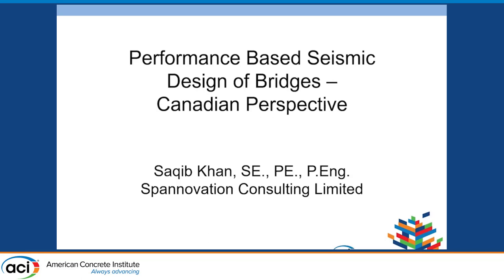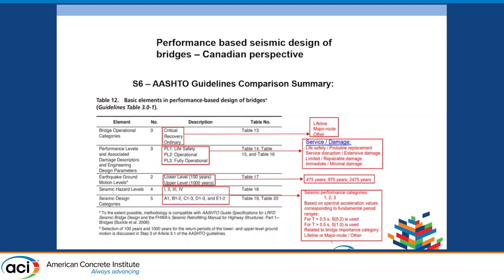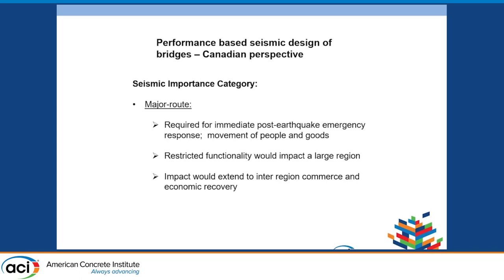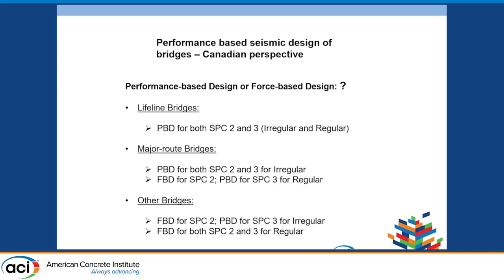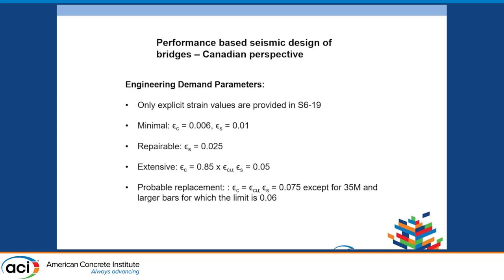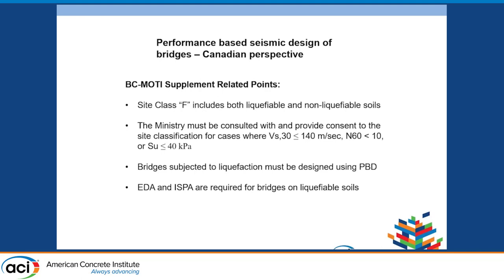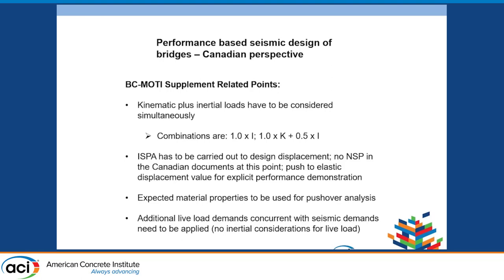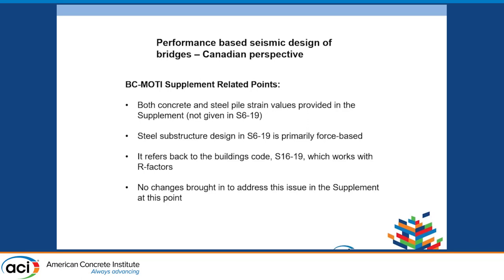Performance-Based Seismic Design of Bridges – Canadian Perspective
Presented By: Saqib Khan, Spannovation Consulting Limited
This presentation will compare the AASHTO seismic provisions to the Canadian Highway Bridge Design Code provisions. As in the U.S., guidelines have been developed in Canada (British Columbia) and these aid designers in applying the code provisions to carry out performance-based seismic design of bridges. The intent of the guidelines is to achieve specific levels of performance using less prescriptive provisions and more direct behaviorally based analysis and design methods. The guidelines, like the new AASHTO PBSD guidelines seek to better inform designers, owners, and other stakeholders of the expected seismic performance of bridges.